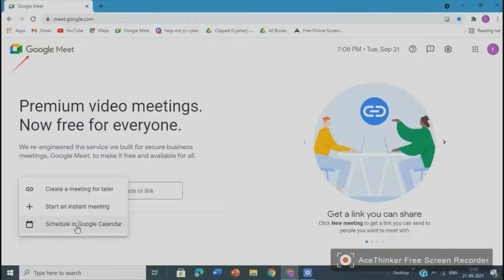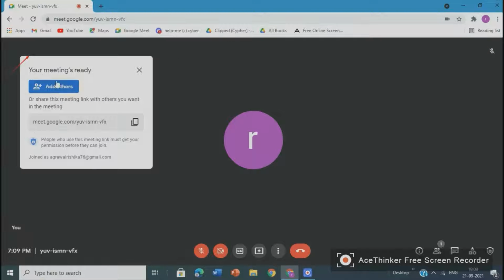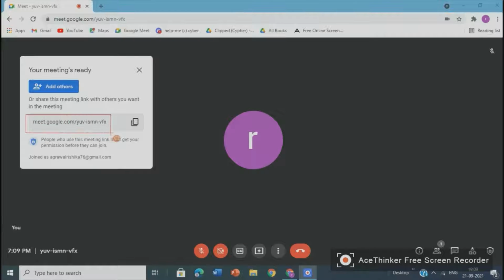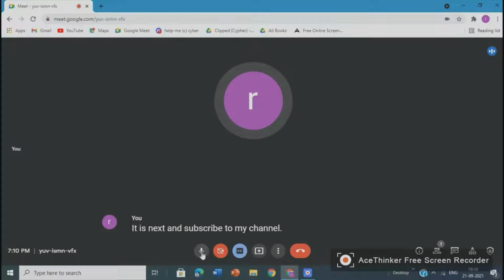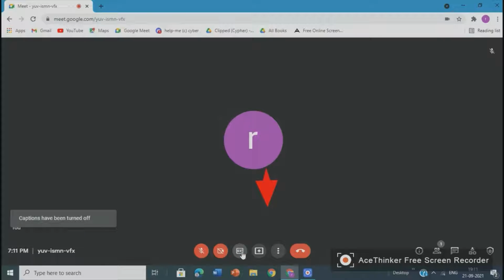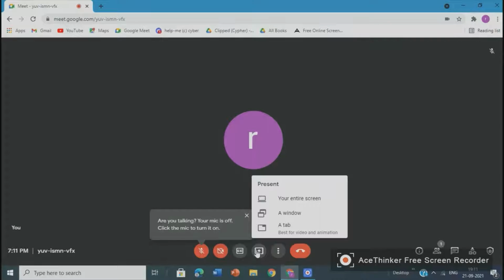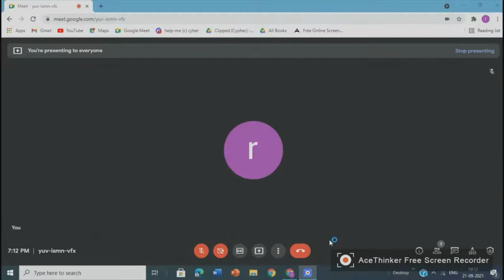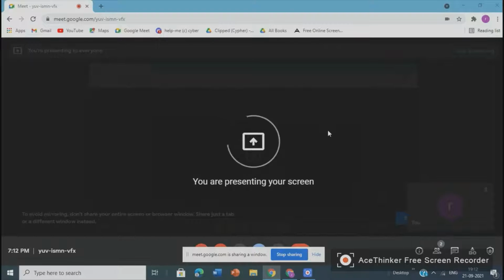How to use google meet latest update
In this video you will get to know about google meet an video calling app for laptop and mobile if you guys want that how to use google meet in mobile than you can tell me in the comment box